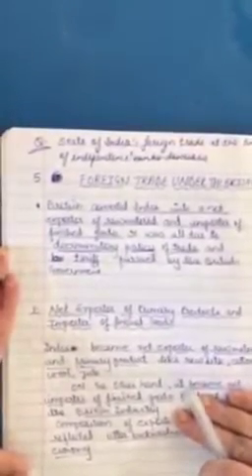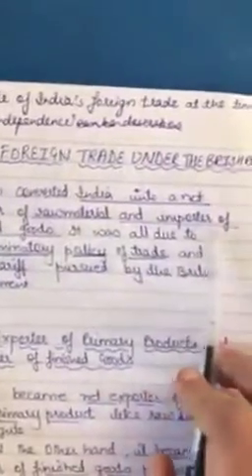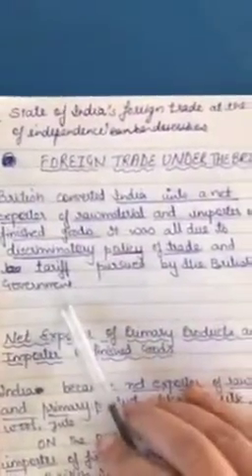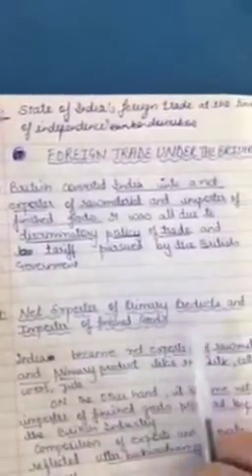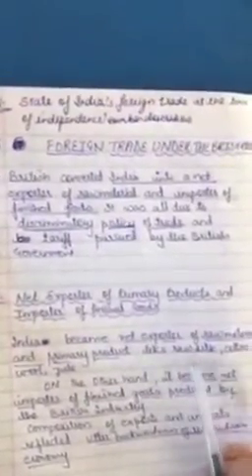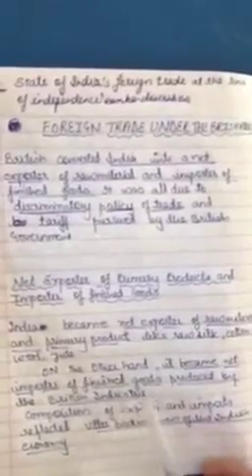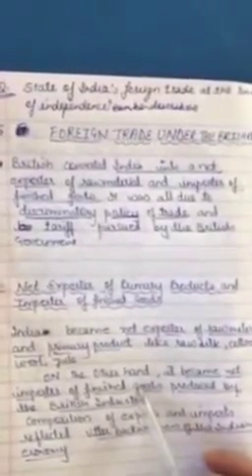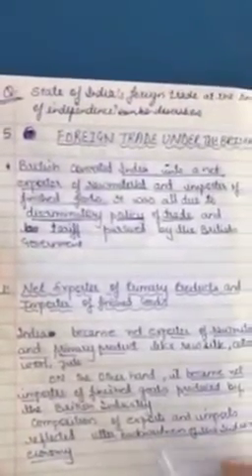C12 ch1 top 5,6 eco